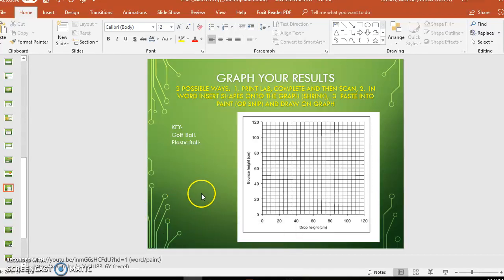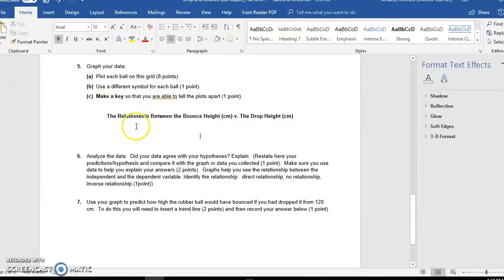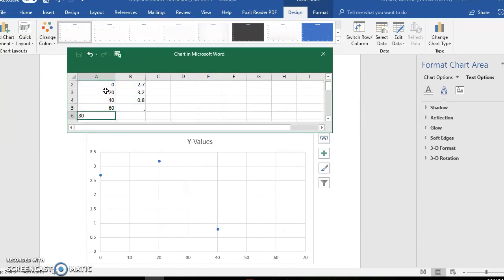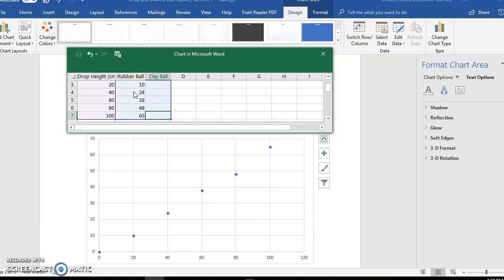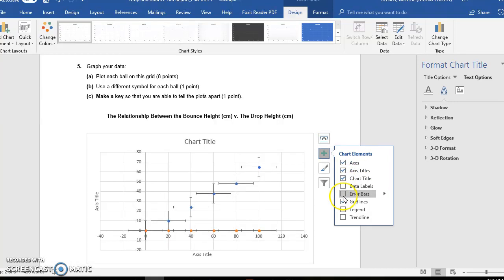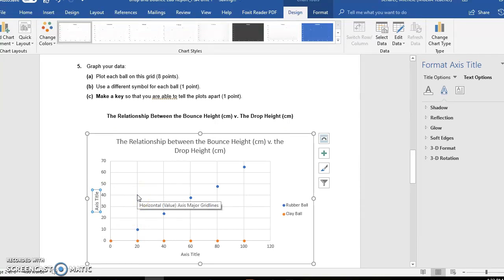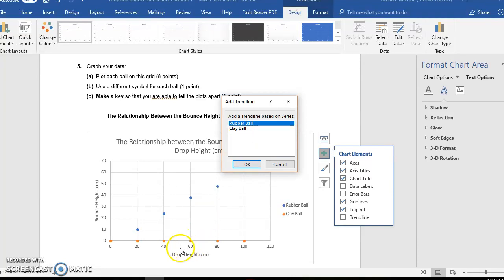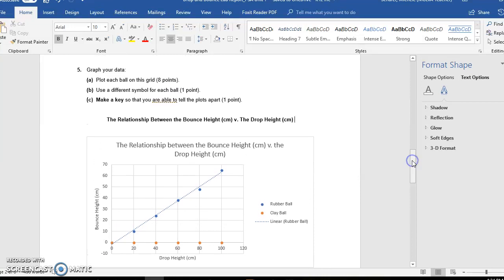Creating a graph in word